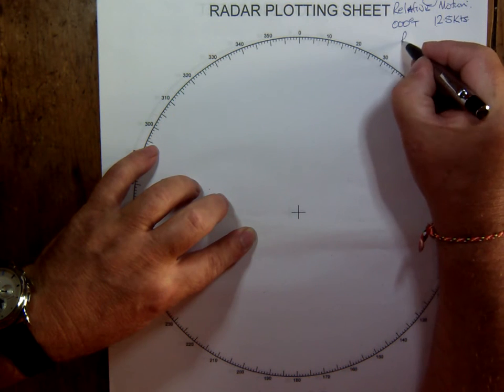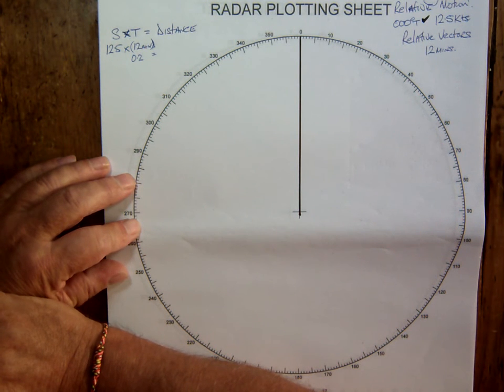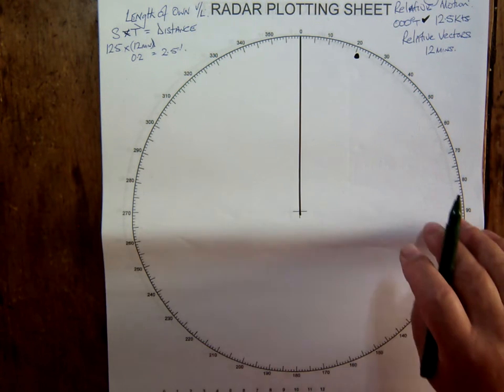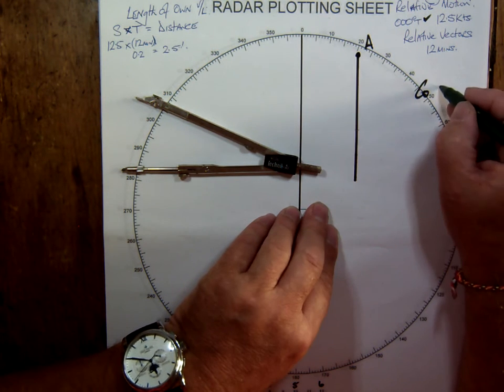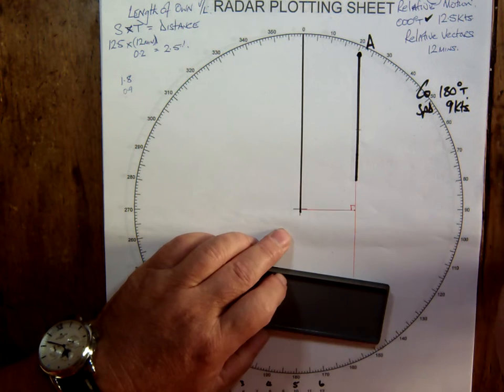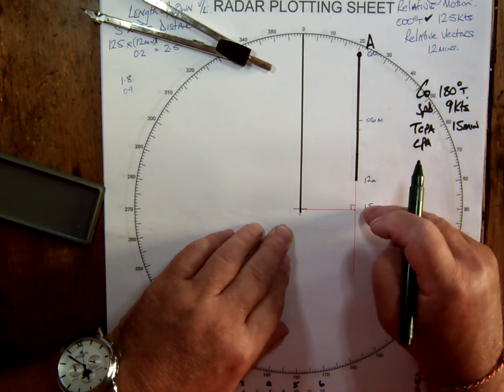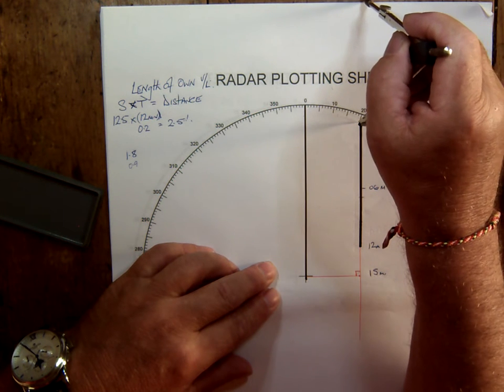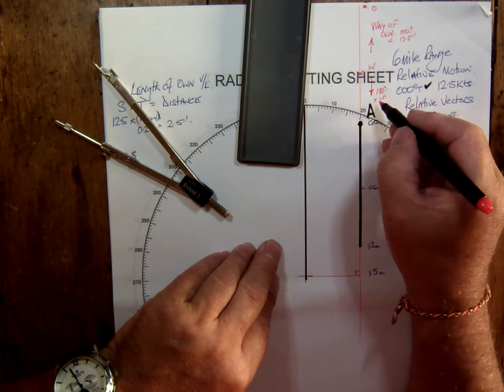Vessel reciprical course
This is the first of the videos to interpret the ARPA screen. Here we explain the vectors